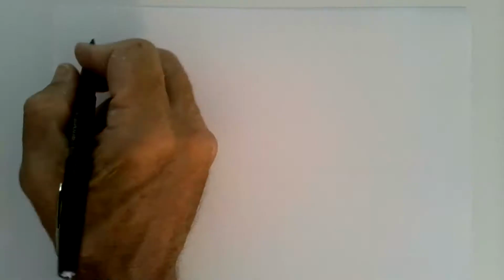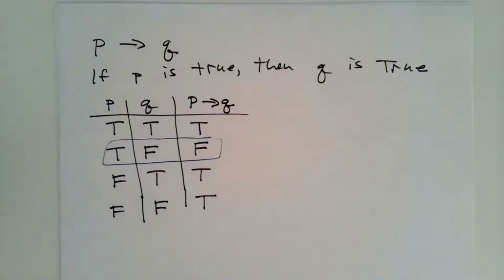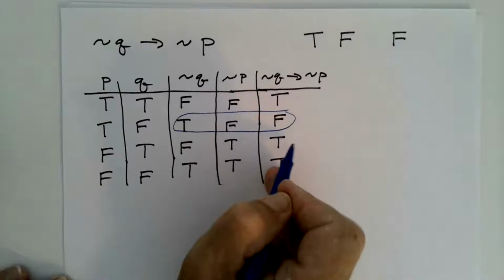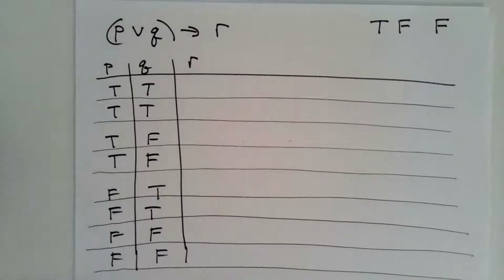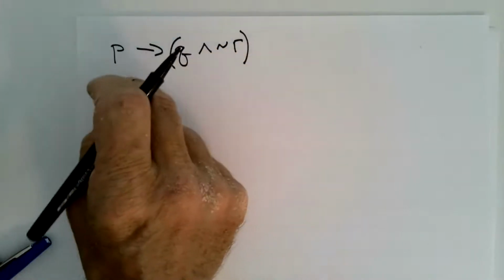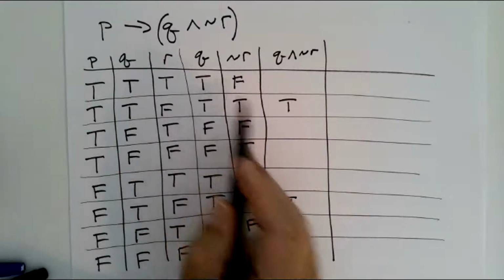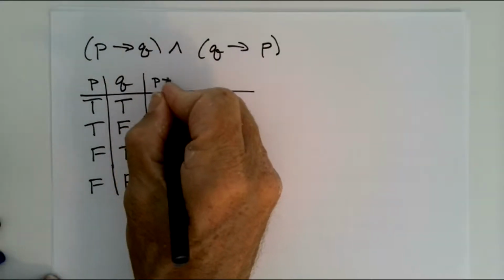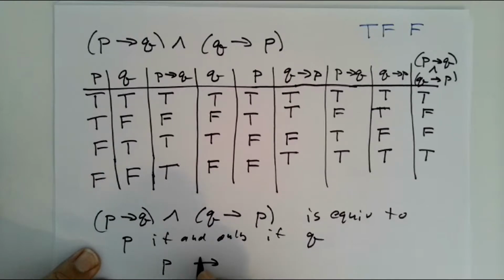If Then Truth Tables